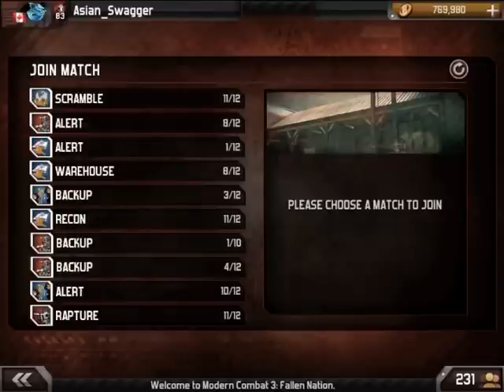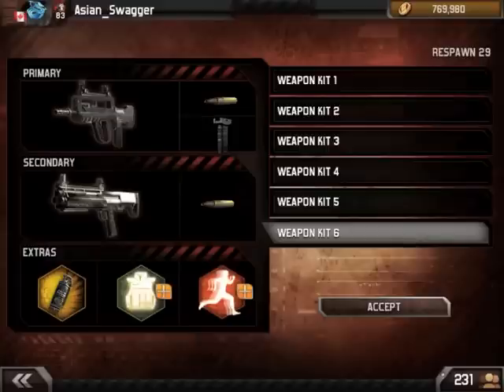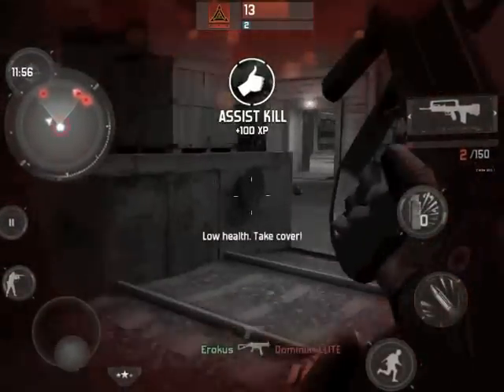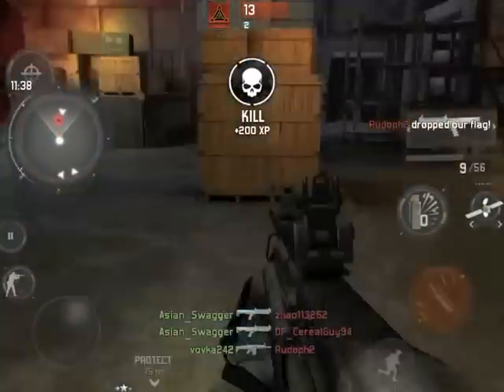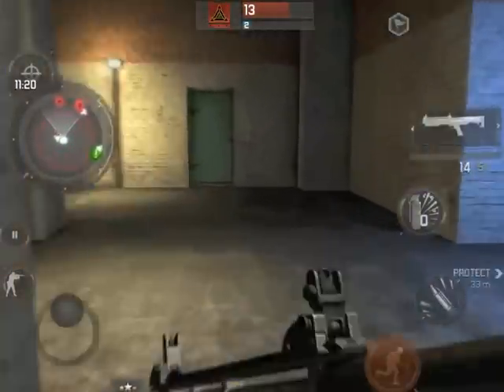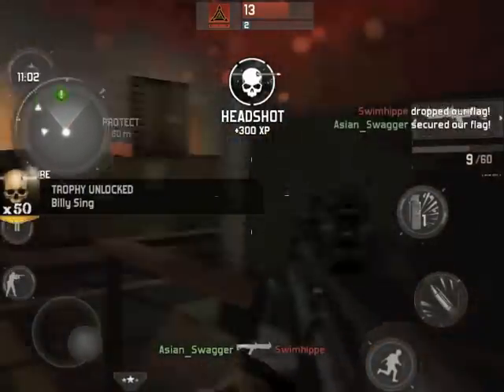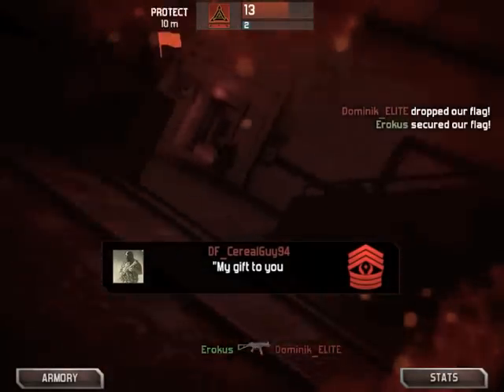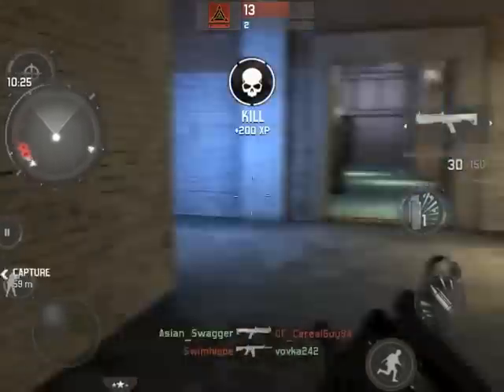MobileRespawn? Defiler Gameplay (49-12)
Enjoy the gameplay :D